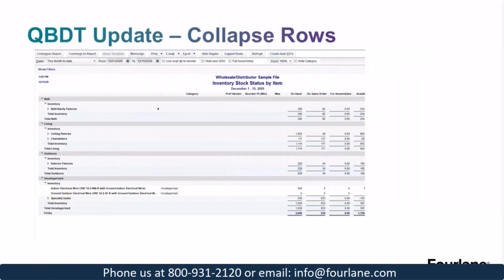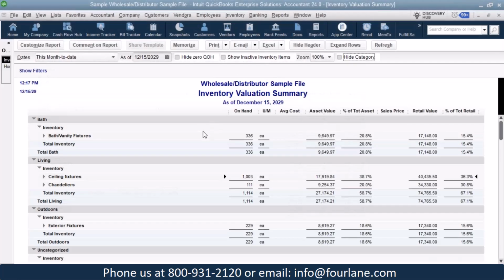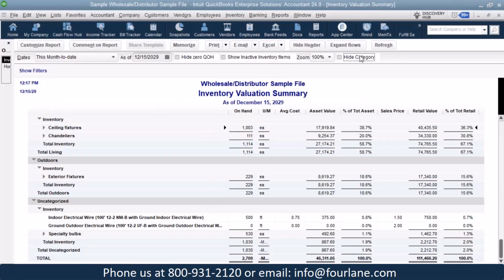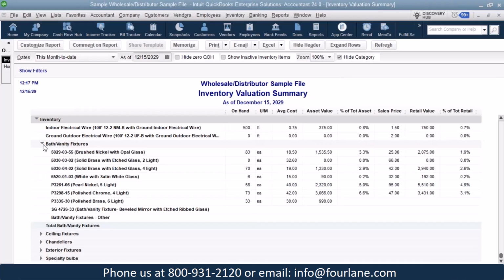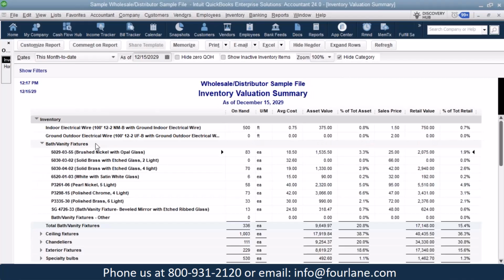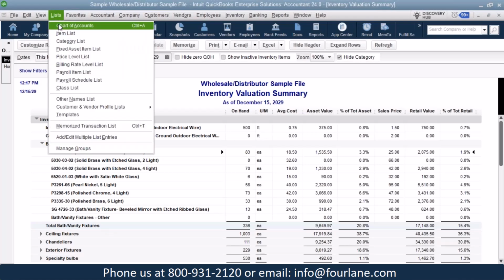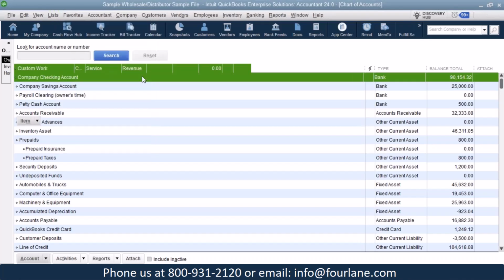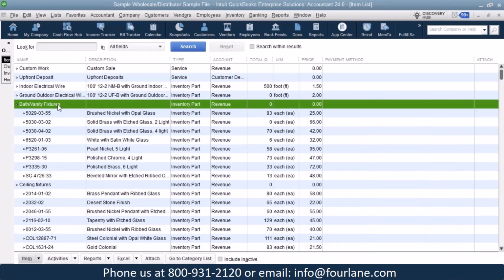Collapse Rows- QuickBooks Desktop - New and Enhanced Features, 2024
Call brief
Marjorie discussed a new feature in the software that allows users to collapse rows based on header items and sub-items, significantly reducing the size of the displayed data. She emphasized that this feature is intended to help users segment their data more effectively, enabling them to make better-informed business decisions. Marjorie also highlighted the importance of having the right data to make good decisions.

Key points
1. The new feature allows collapsing of rows, making the data display significantly smaller. This is based on header items and sub-items.
2. The feature provides more ways to segment data, which can be useful for making better business decisions. However, if the users are unsure how to utilize it effectively, they should reach out for assistance.
3. The overall goal of these new features is to provide users with better information to make informed decisions in their business, not to overcomplicate the data.